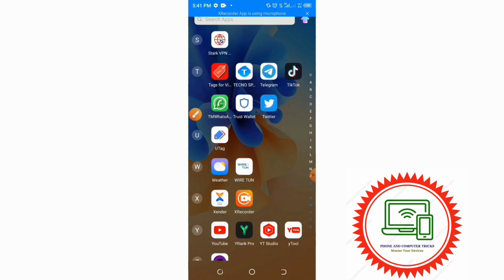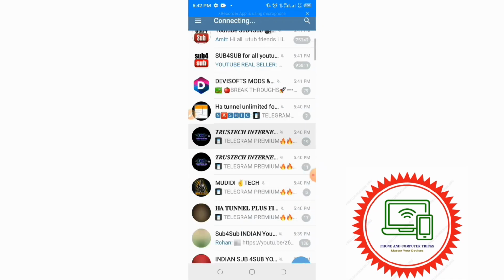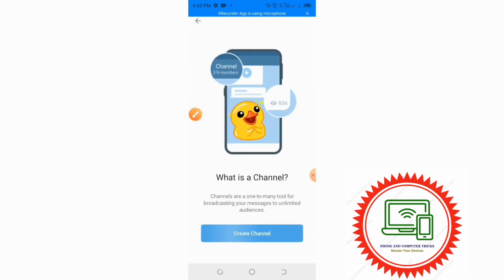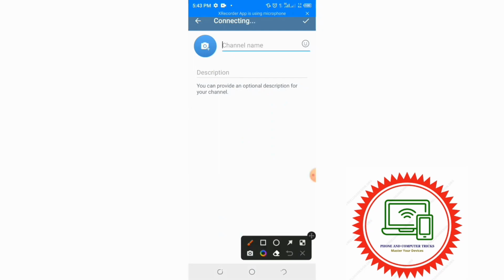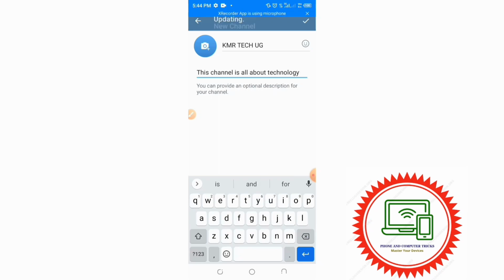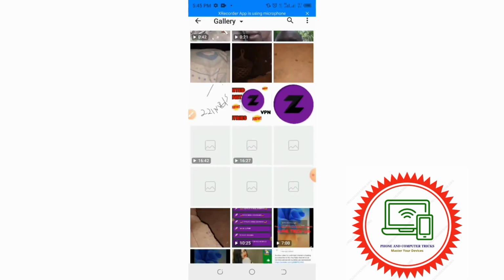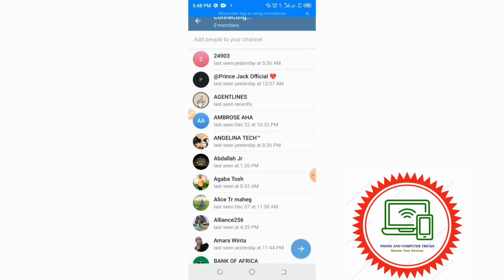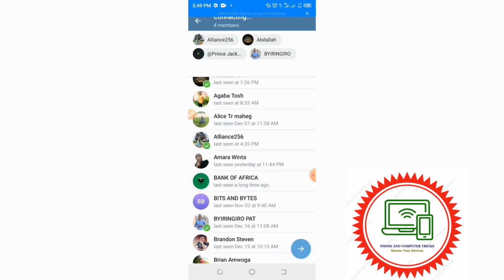"How to Create a Telegram Channel: A Step-by-Step Guide"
How to Create a Telegram Channel in 9 Easy Steps

Opening a Telegram channel is a simple process. Here are the steps to follow:

Open the Telegram app on your device.

Tap on the “hamburger” icon (three horizontal lines) on the top left corner of the screen.

From the menu that appears, select “New Channel”.

Choose the type of channel you want to create. You can create a Public or Private channel.

Give your channel a name and description.

Choose a profile picture for your channel.

Set the privacy settings for your channel. You can choose to make it public or private.

Start posting content on your channel

How to create a telegram channel group

How to create a telegram channel invite link

How to create a telegram channel link button

How to create a telegram channel and earn money

How to create a telegram channel only admin can send messages